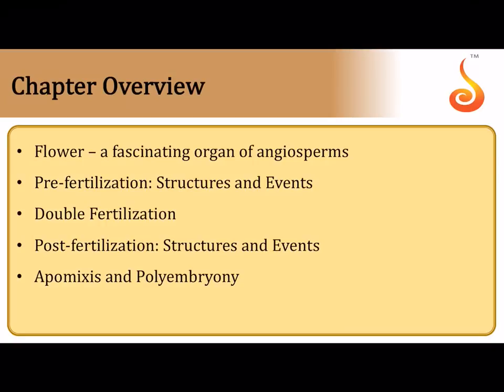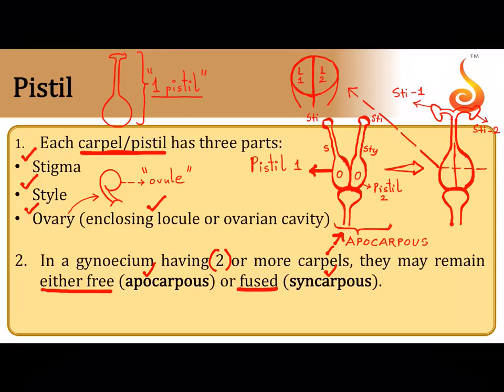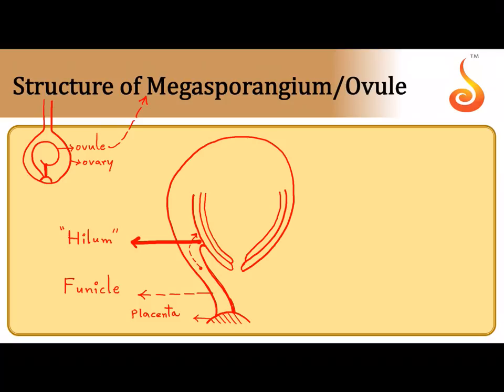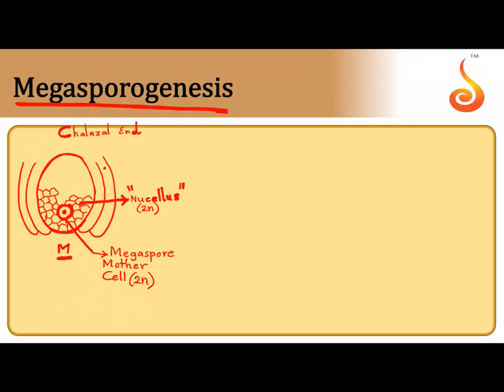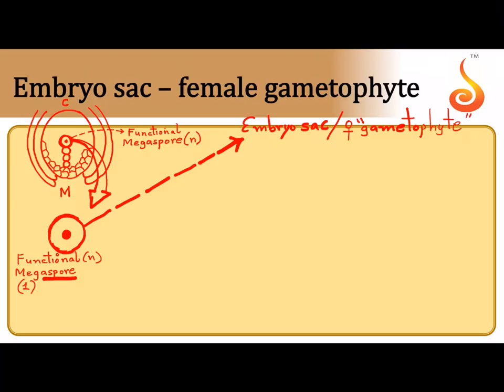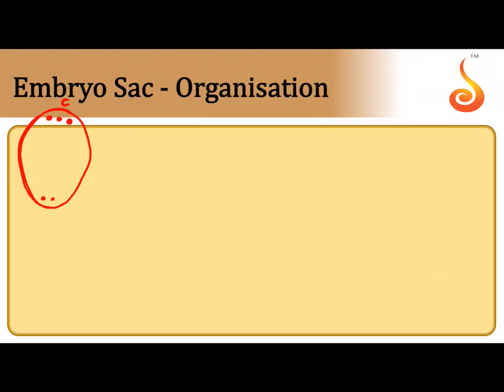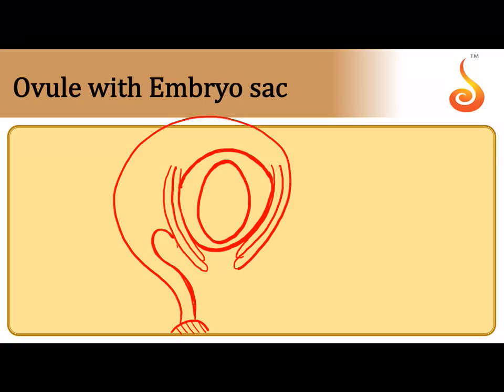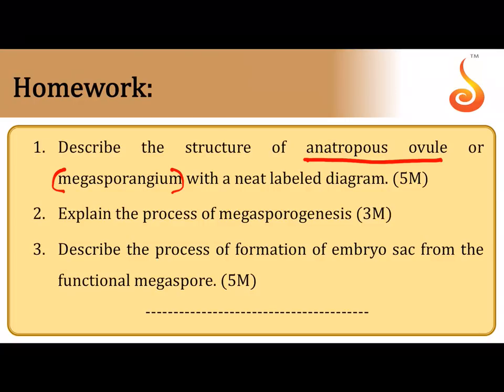Deeksha Online | PU 2 | Biology | Sexual Reproduction in Flowering Plants | 14-04-2020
Welcome to Deeksha Online Classes for Karnataka PU 2 with Real Time Doubt Clarification! This lecture will cover the chapter — Sexual Reproduction in Flowering Plants. We are sure you will have an effective learning experience.